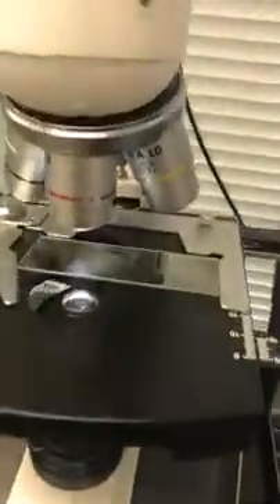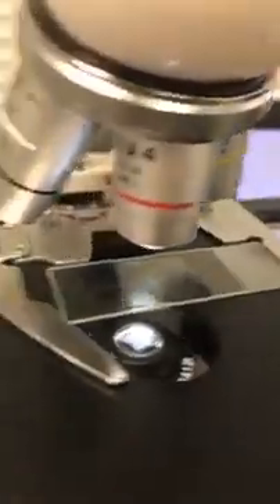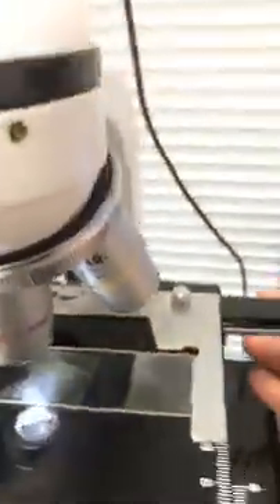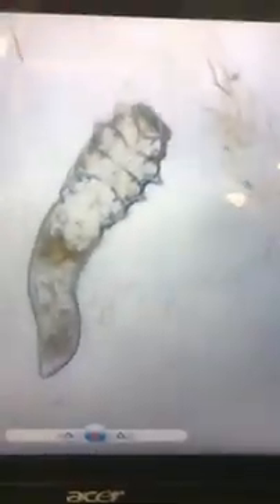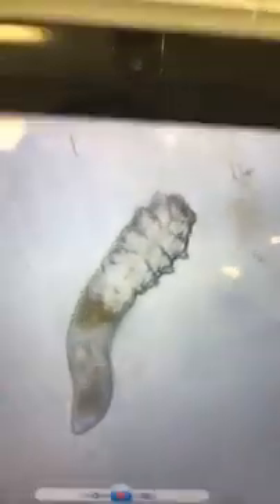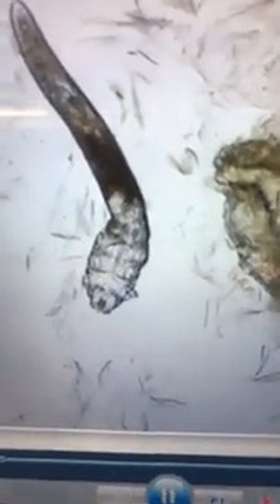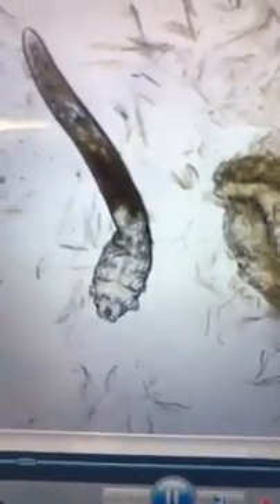Demodex Mites Under The Microscope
Watch this nasty microscopic mite living on humans skin.

Most people have never heard of Demodex mites in humans, let alone that they are likely to be responsible for most hair and skin problems!

A high population of Demodex mites means that your body simply has too many parasites to house without your body showing signs or symptoms of their habitation.

Everyone’s body reacts differently which can result in a wide variety of symptoms, such as:
Rosacea
Acne
Itching
Blepharitis
Dandruff
Hair Loss
Hair Thinning